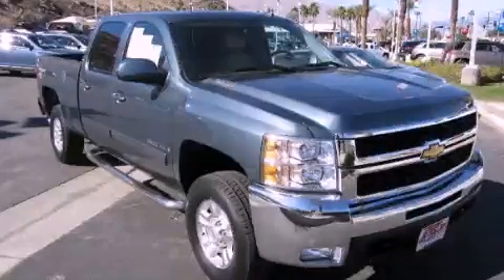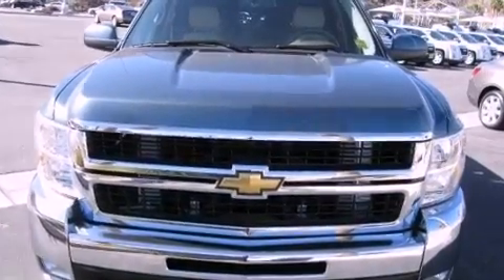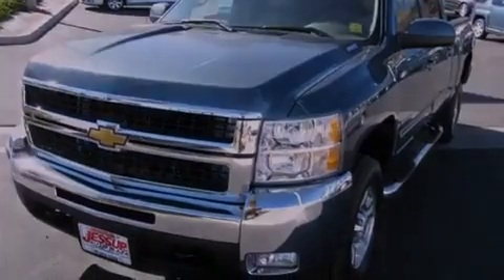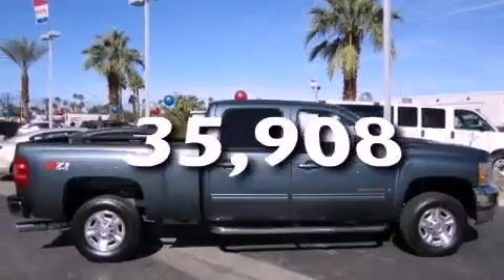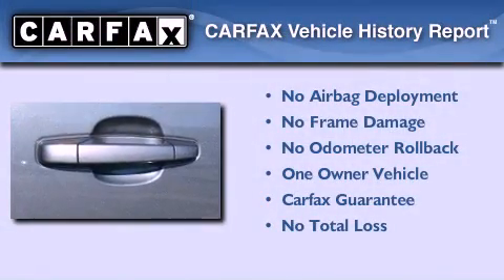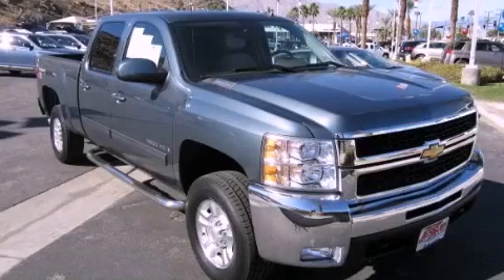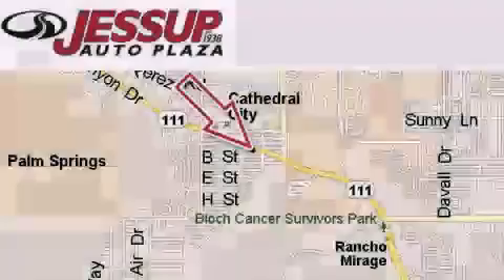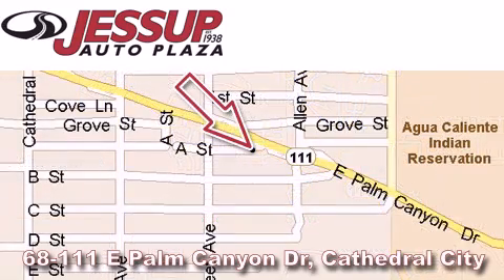2009 Chevrolet Silverado 2500HD Certified Indio CA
Year : 2009

 Make : Chevrolet

 Model : Silverado 2500HD

 Engine : DURAMAX 6.6L TURBO DIESEL V8

 Trans . : Automatic

 Exterior : Gray

 Miles : 35,908

 Interior : Other

 68-111 E Palm Canyon Drive

 2009 Chevrolet Silverado 2500HD Cathedral City CA